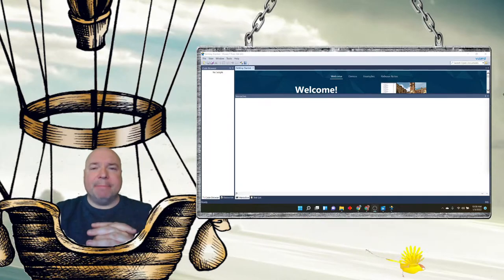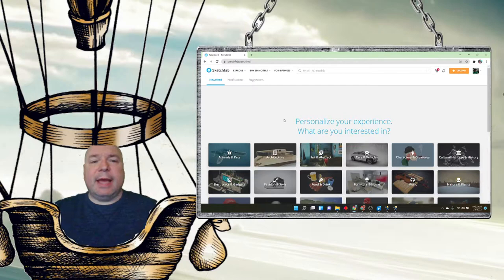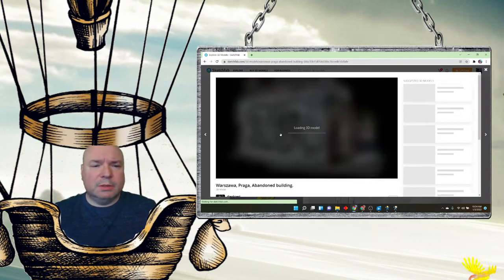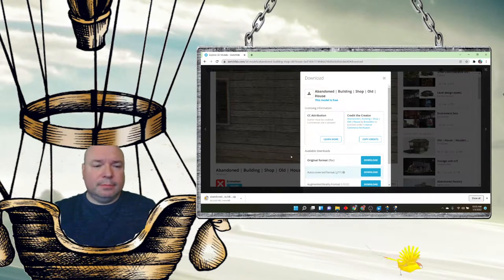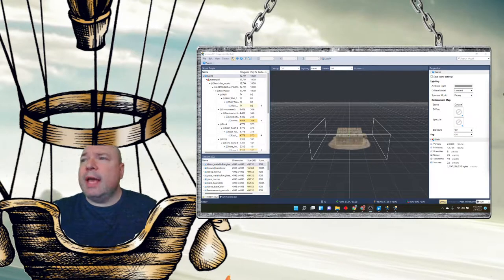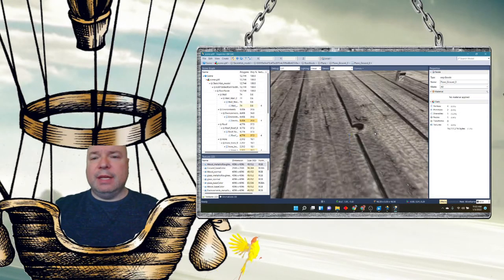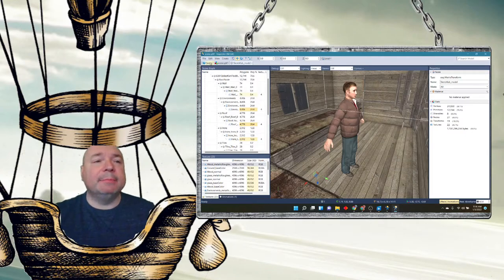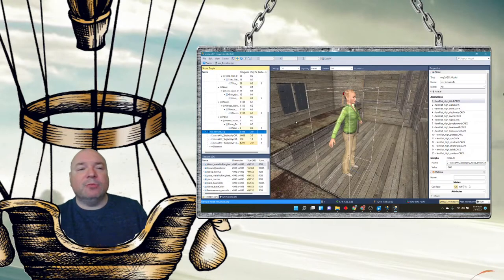U1M1L4 your First 3d project